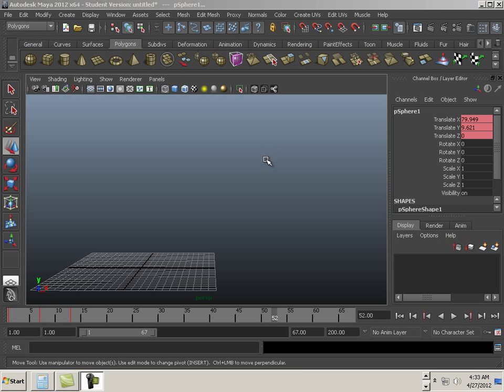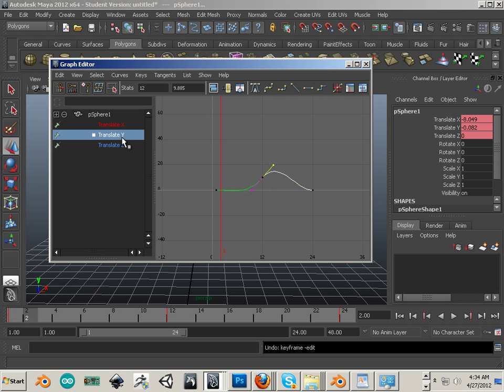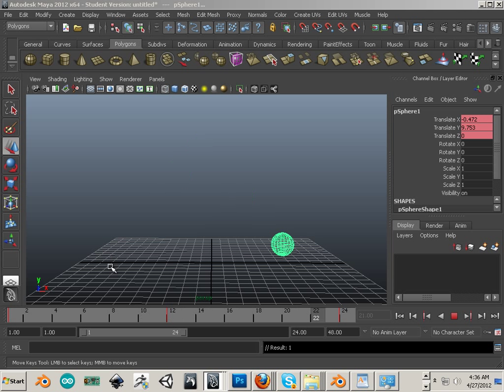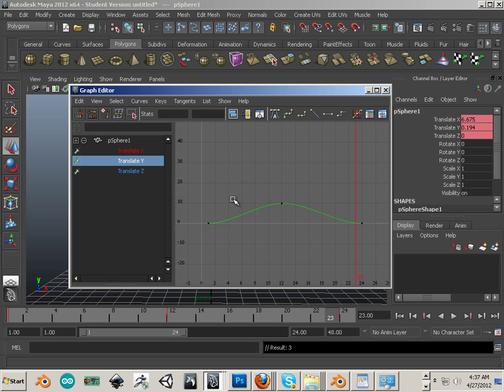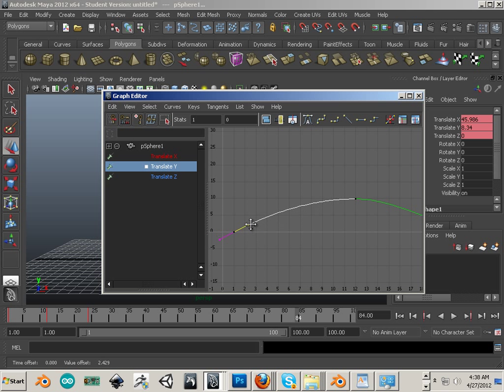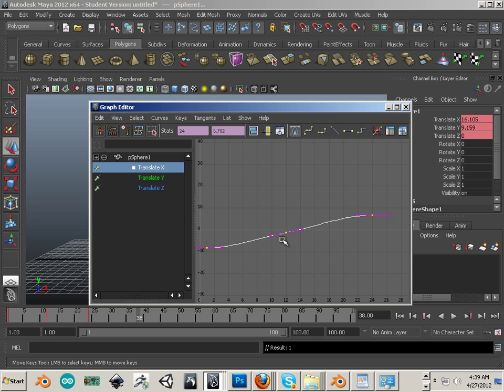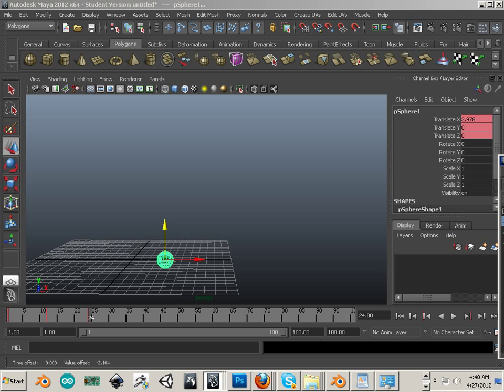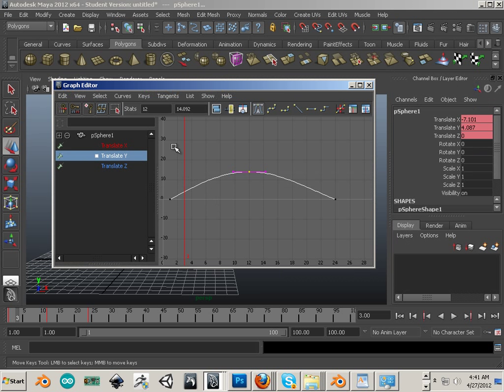0004 Maya Tangents